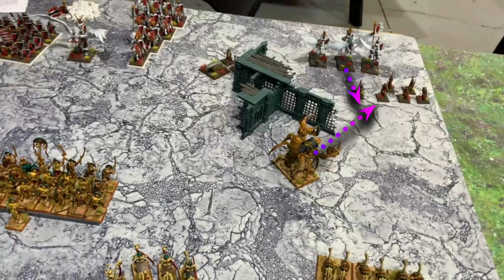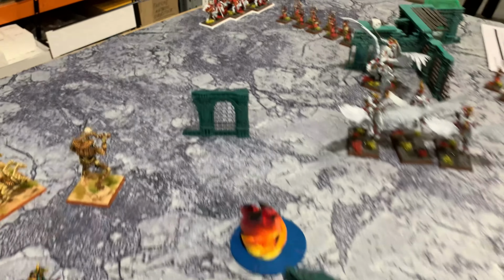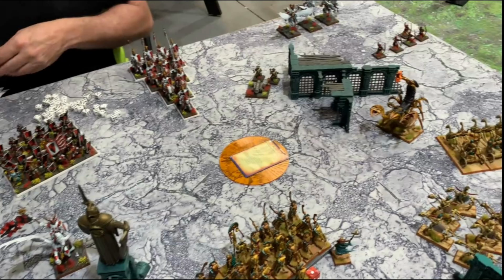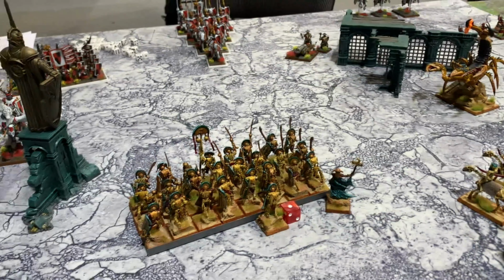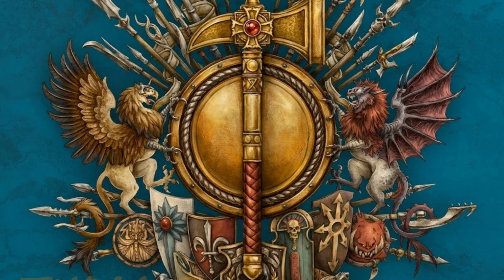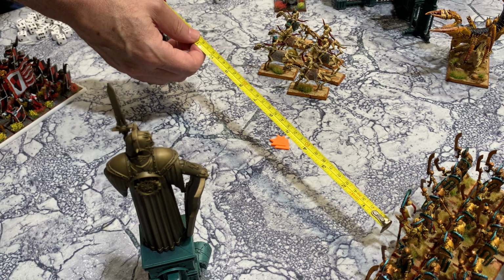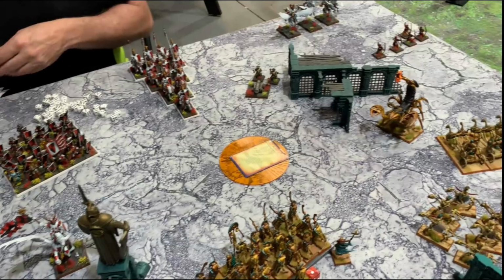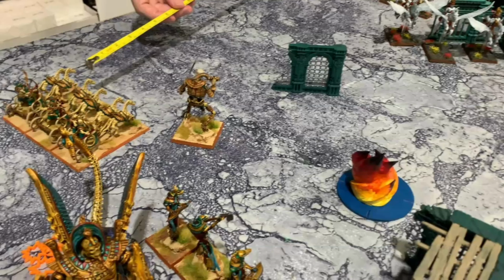Battle Report: Tomb Kings Vs Bretonnians In Round 2 Of The Warhammer Old World Tournament S01E07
Round 2 of a local friendly tournment.